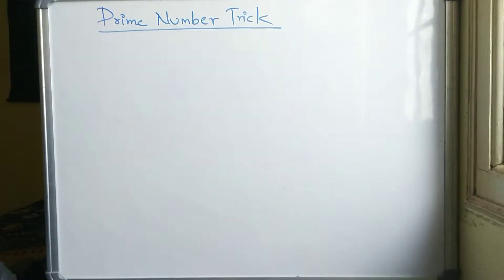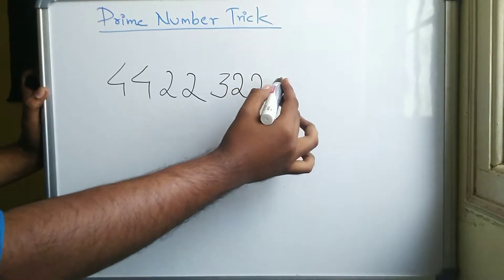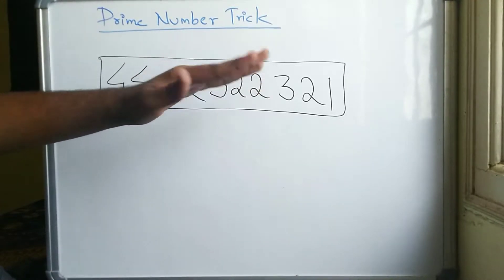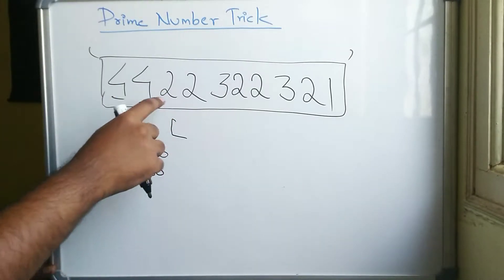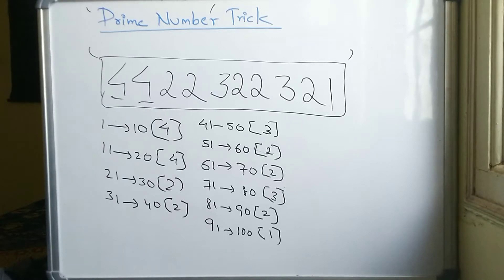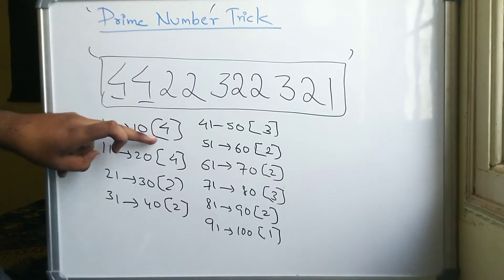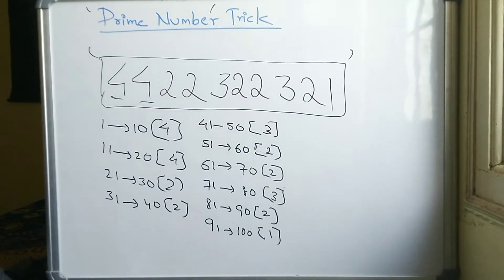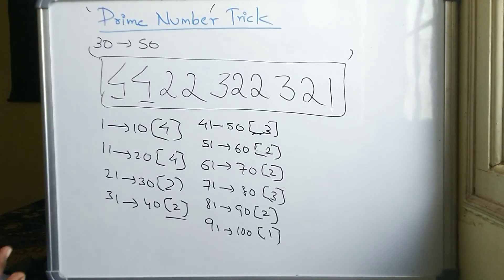PRIME NUMBERS TRICK//EASY TRICK TO REMEMBER PRIME NUMBERS FROM( 1-100)// MATHSPEDIA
MATHSPEDIA
Welcome guys ✌